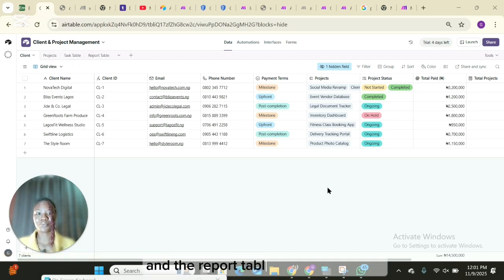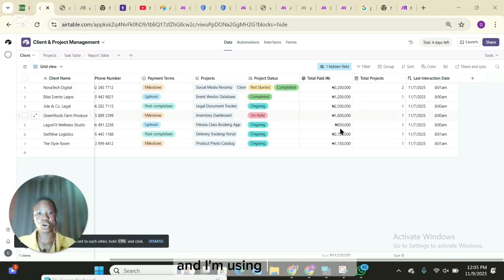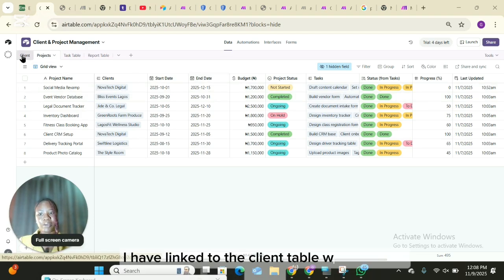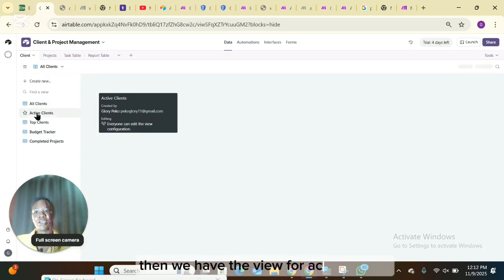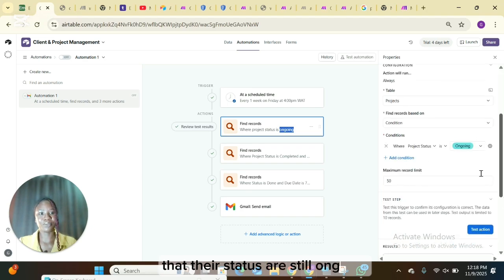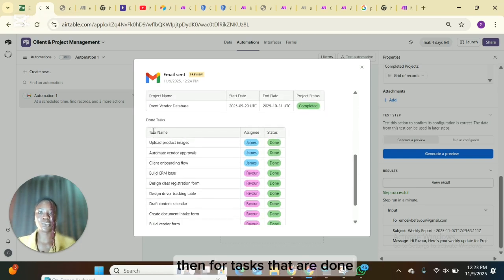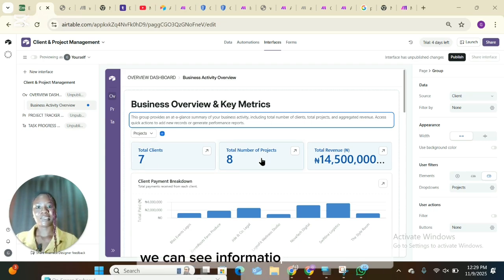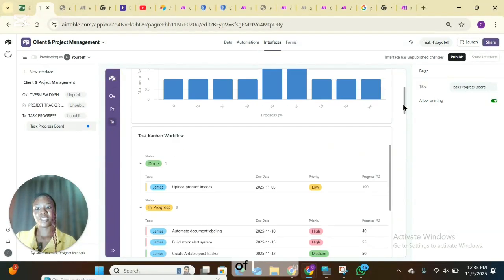Airtable Project Management System with Automatic Weekly Reports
A demo on how to build a simple Airtable system that creates weekly reports automatically.

In this video, I walk through the Airtable base I designed for clients, projects, tasks, and weekly reporting. I also show how I set up an automation that runs every Friday and generates a clean summary of ongoing projects, completed work, and closed tasks.

This is a beginner-friendly walkthrough you can use to manage your team, keep clients updated, and save hours of manual reporting every week.

What you’ll learn in this video:

- How to build a Client & Project Management system in Airtable

- How to link clients, projects, and tasks

- How to set up Airtable Automations

- How to create a weekly report automatically

- How to use Interface Designer for dashboards

Who this helps:
Small teams, business owners, freelancers, virtual assistants, and anyone who wants simple project reporting without complicated tools.